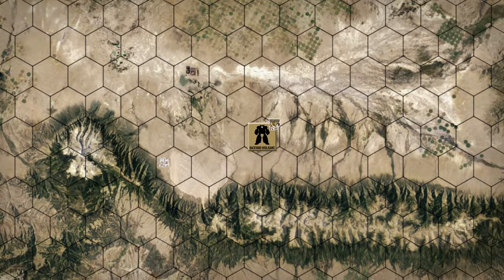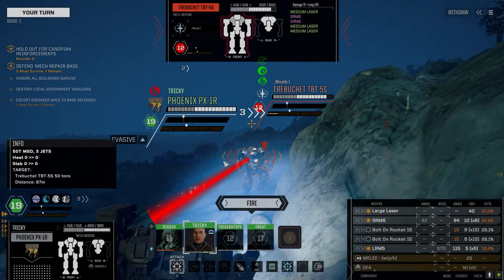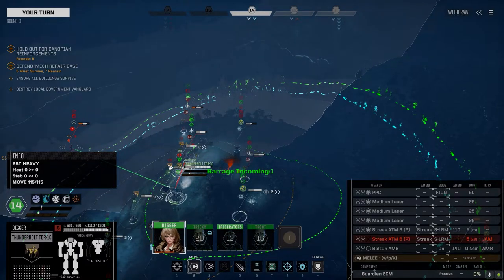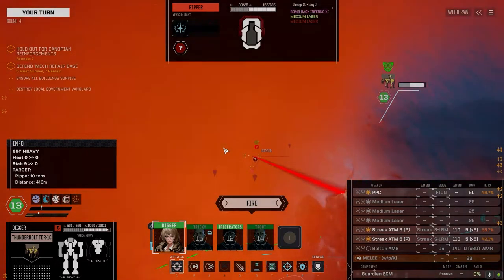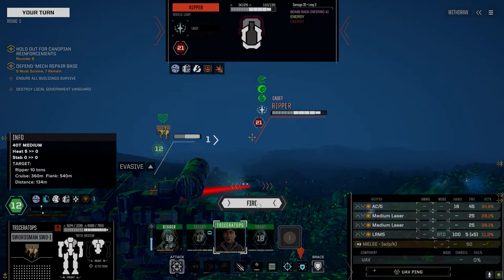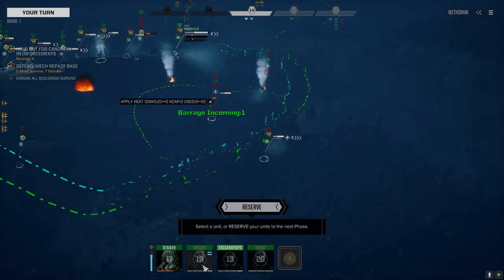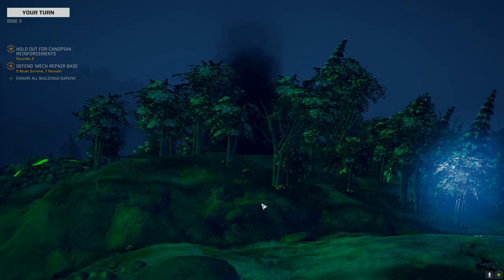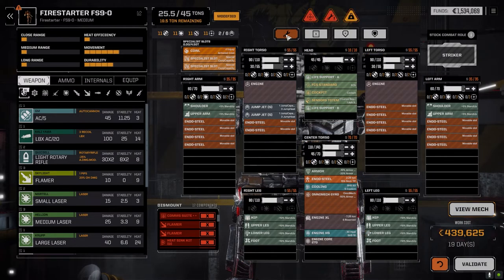Roguetech Treadnought - The Battle for Astrokaszy - Ep44